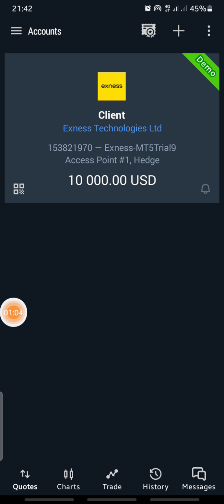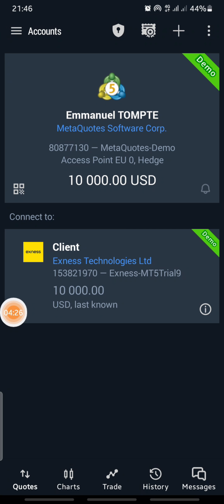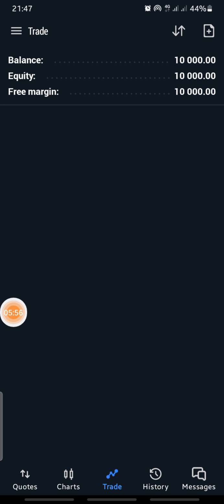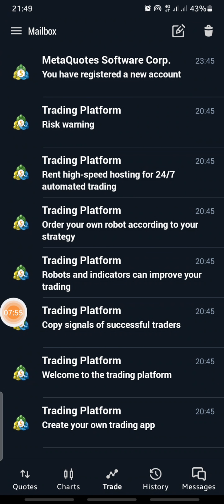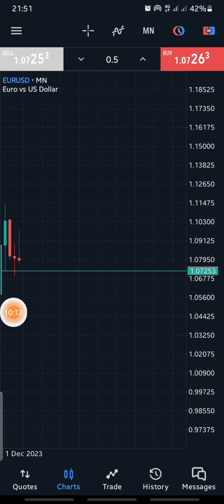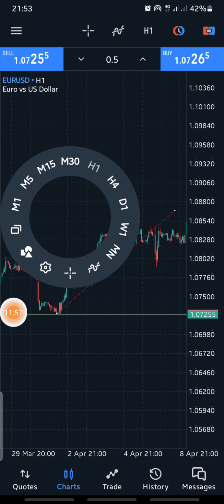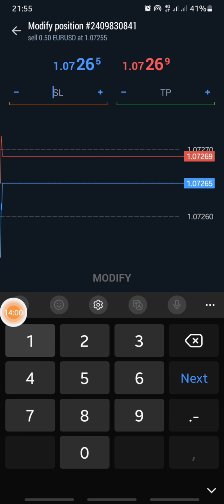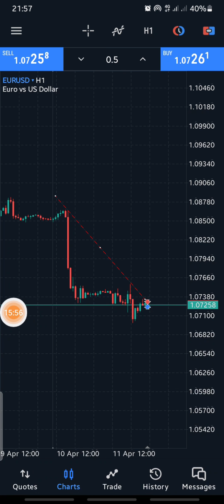How to use Meta Trader 5 (MT5) Mobile App on Android for Beginners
MESSAGE THIS WHATSAPP TO GET A UK SIM

 / iamtompte

 / iamtompte

Download Vivaldi to have Trading View Multiple chart layout.

 / iamtompte

 / iamtompte